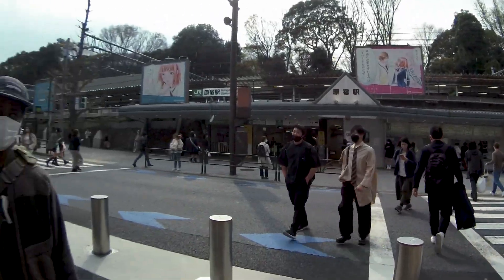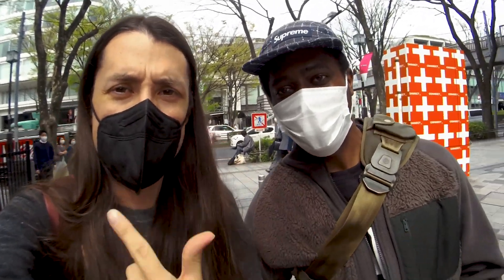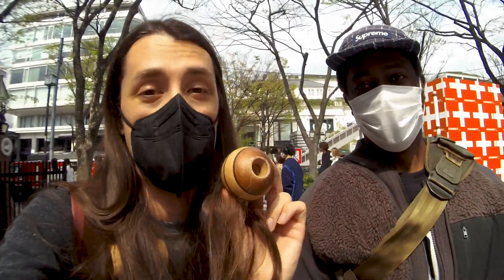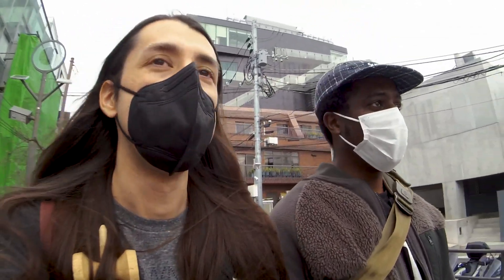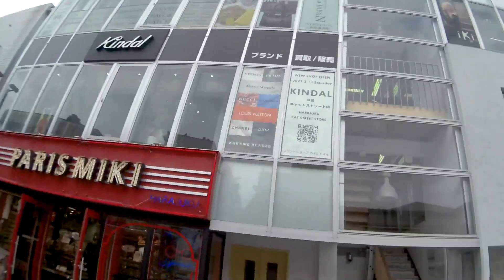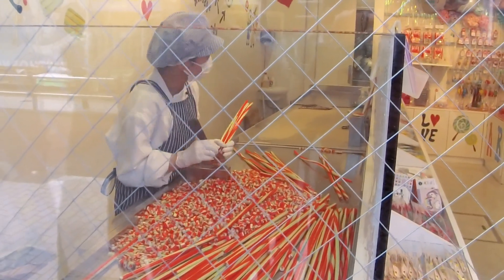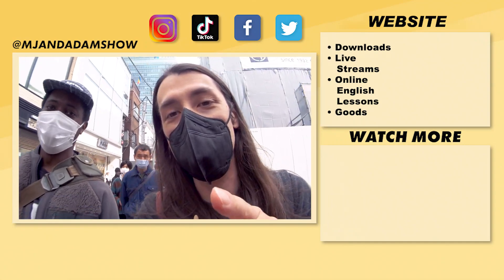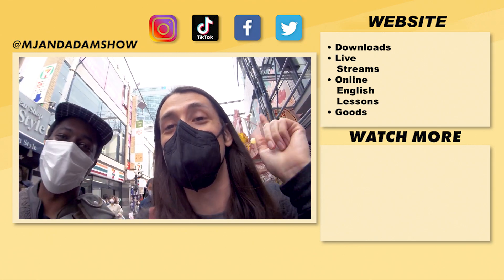原宿の思い出 ブラブラ in Harajuku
We walk around Harajuku talking about one of the first kendama events we've been to.

コミュニティメンバー、マン２マン英会話、グッズこちら：